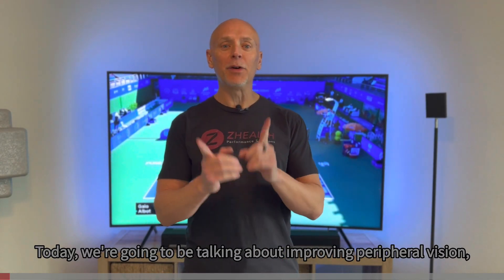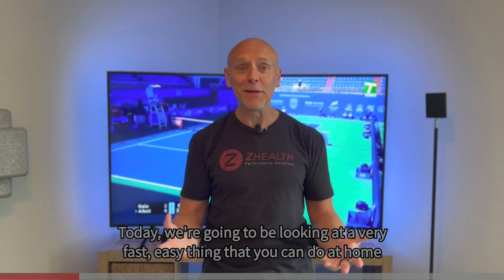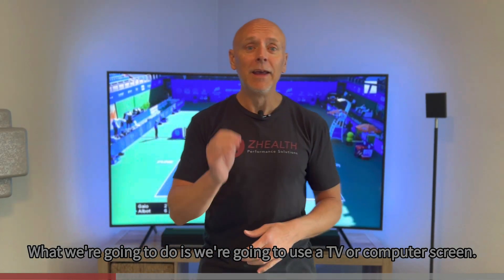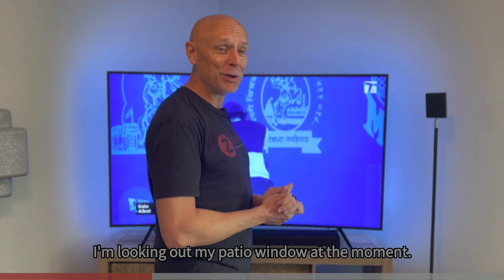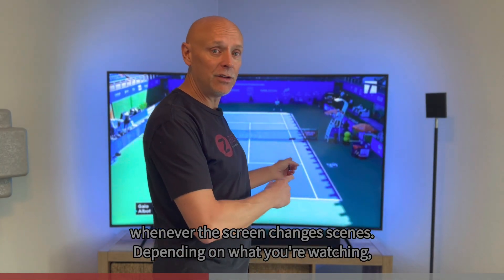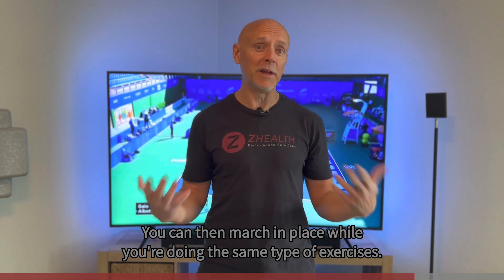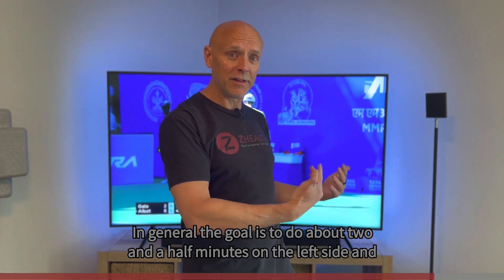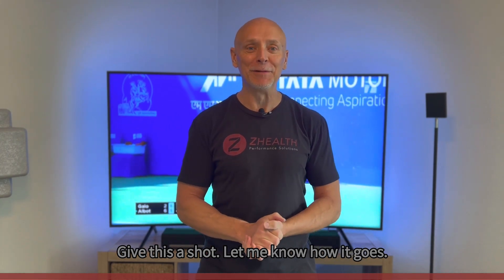Improve Your Peripheral Vision At Home (No Equipment Necessary!)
In this video, we are going to show you an easy way to train your peripheral vision for better attention, awareness, and relaxation. All you need is your TV, so put on your favorite sports channel, sitcom, or movie, and give this a try!

Video Highlights:
- Introduction to peripheral vision
- Using your TV to train peripheral vision
- Adding verbal and movement responses to enhance the drill